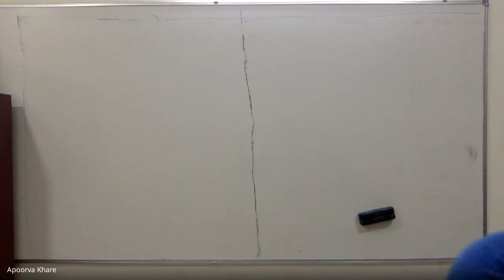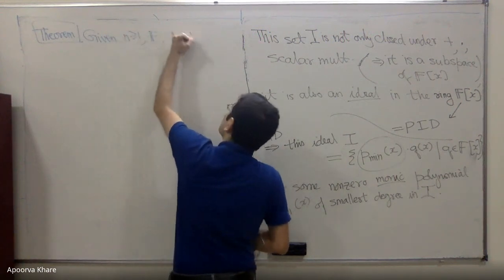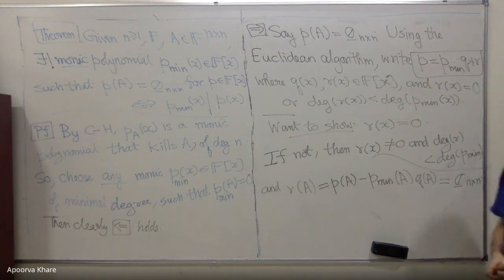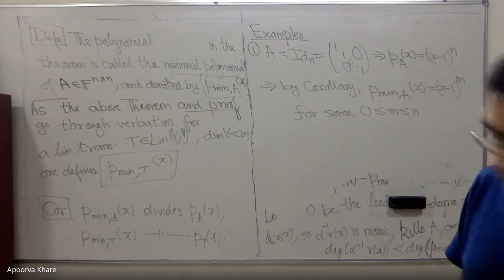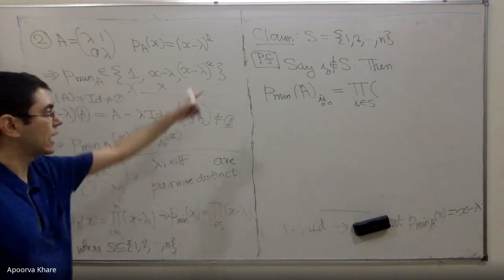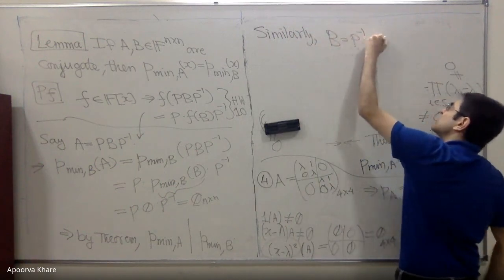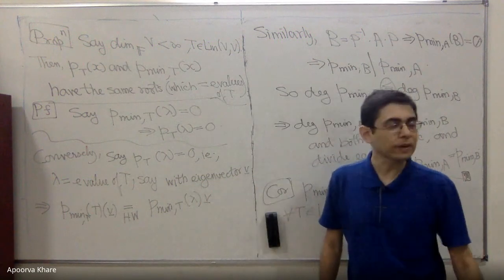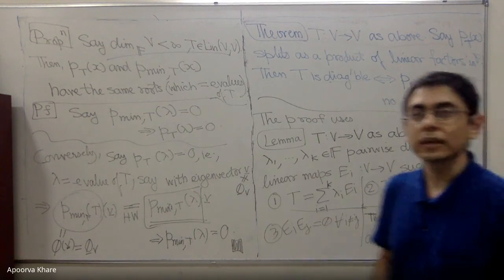L21 - 2021-10-21 - MA219-F21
Lecture 21:
* Minimal polynomial of A - existence, properties, examples
* Minimal polynomial of T is well-defined
* Stated: T is diagonalizable iff min. poly. has no repeated roots